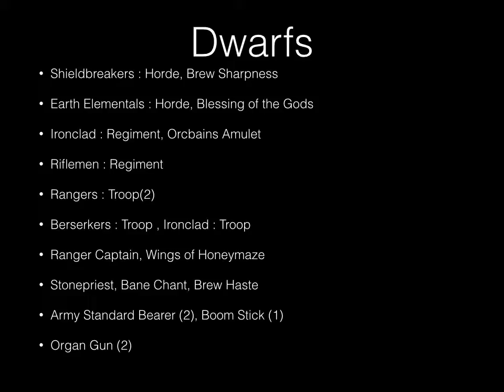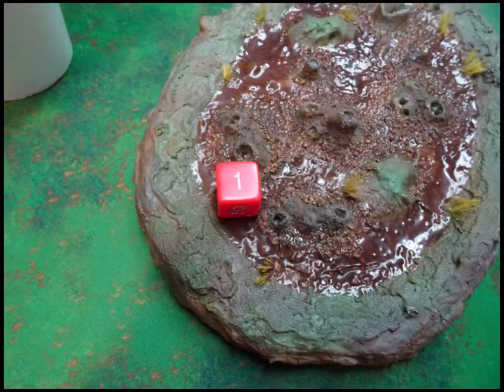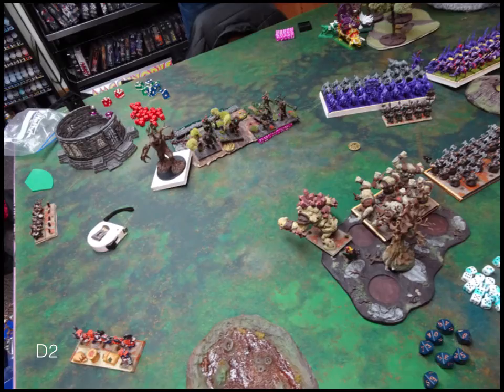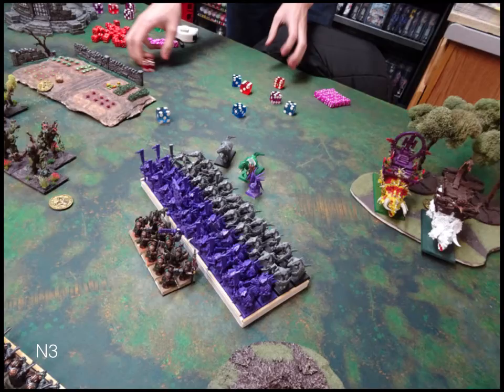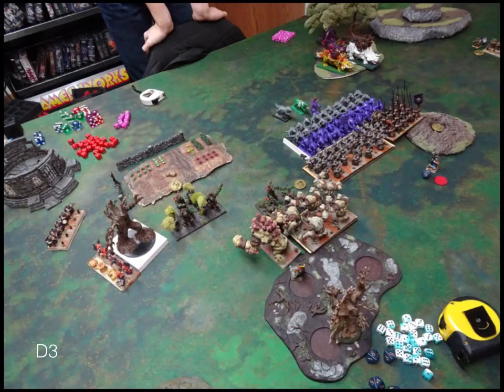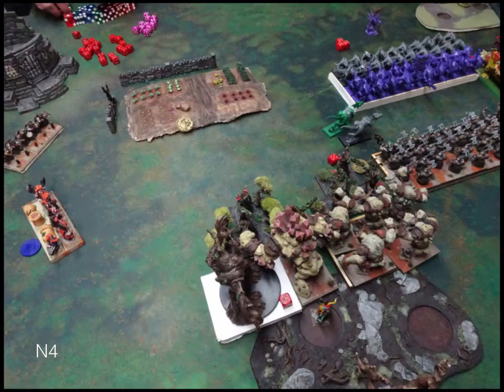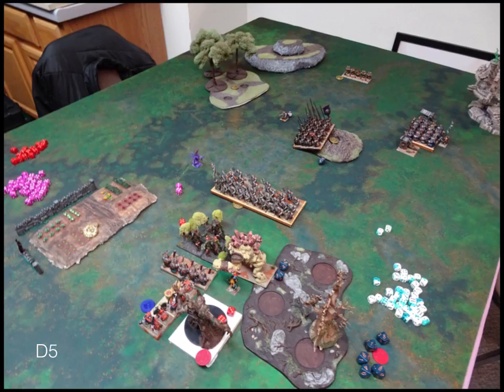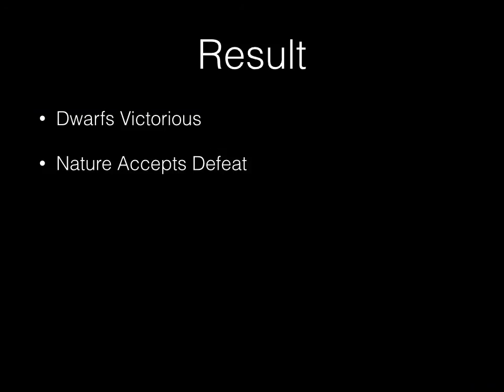Kings of War : Battle Report 25 [Dwarfs vs. Nature]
Kings of War battle report.  Dwarfs vs. Forces of Nature.  2000 point game, scenario Kill and Pillage.